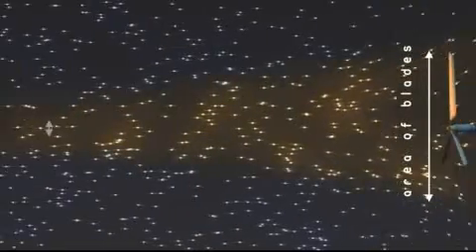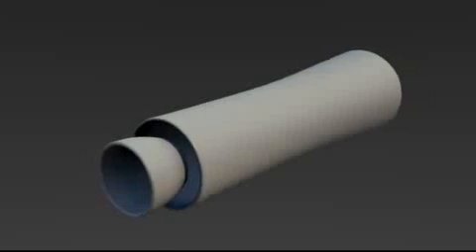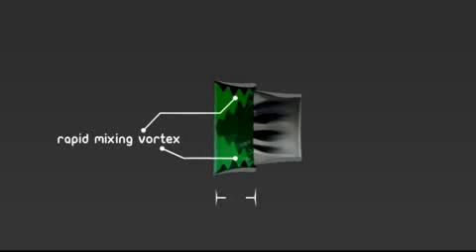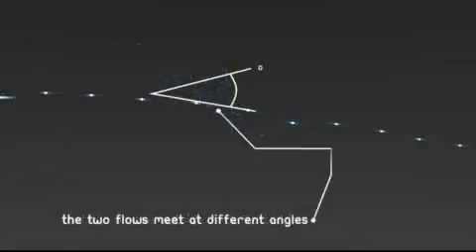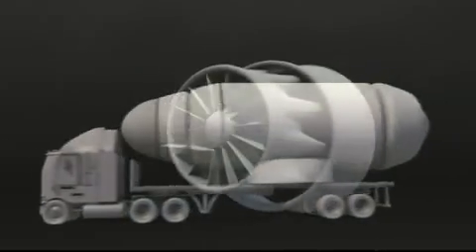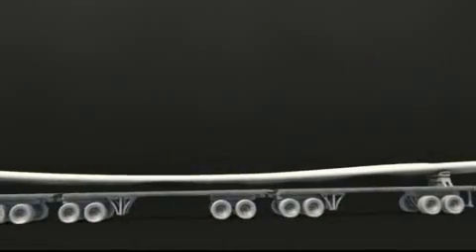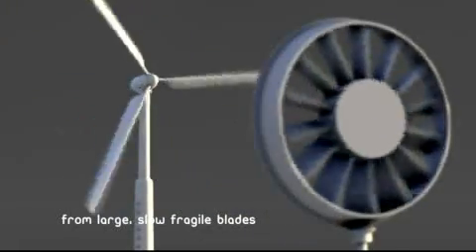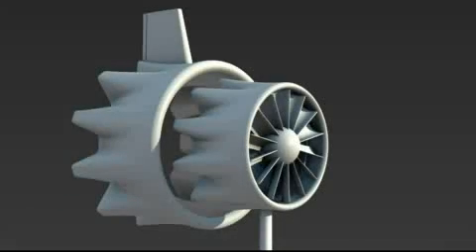Jeftinija snaga vetra - FloDesign turbina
Dizajn koji koristi mlazni motor dovodi do jeftinijeg i efikasnijeg generisanja energije dobijene iz vetra.